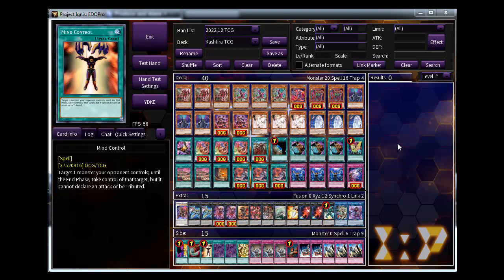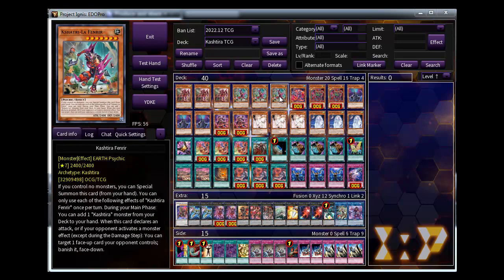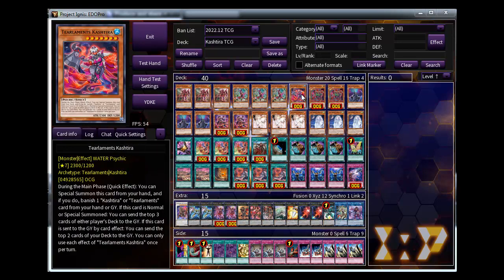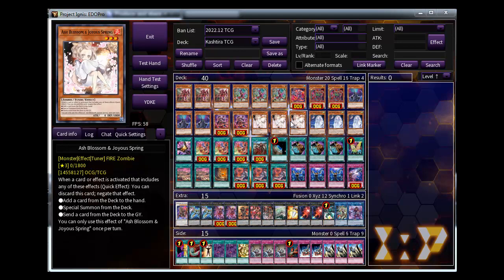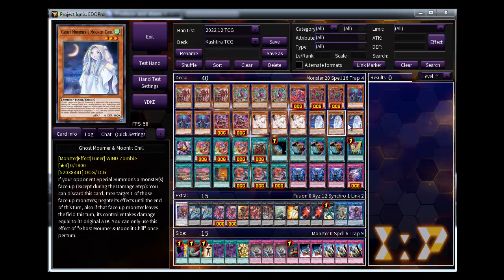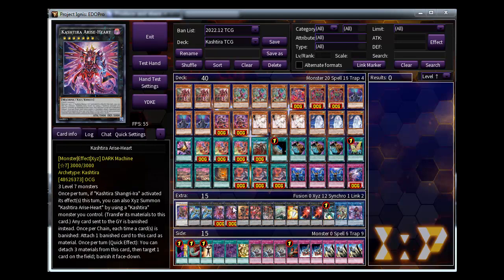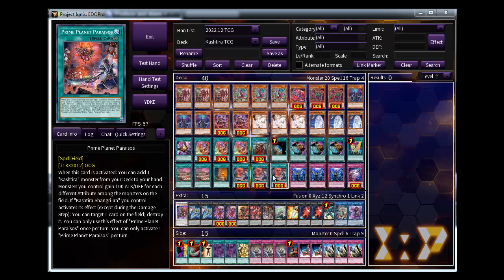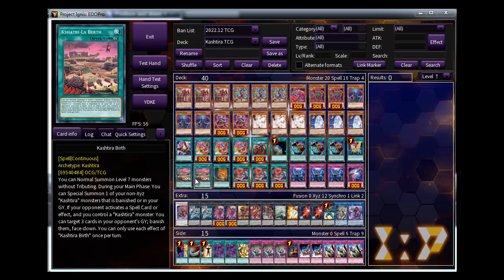[YUGIOH TCG] クシャトリラ Kashtira Deck Profile Post PHHY January 2023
My Master Duel ID : 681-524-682